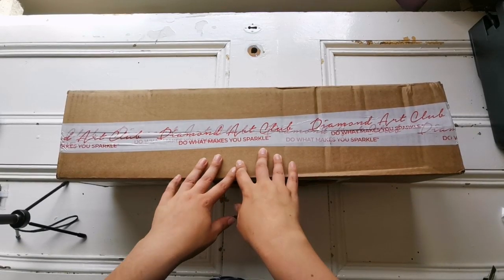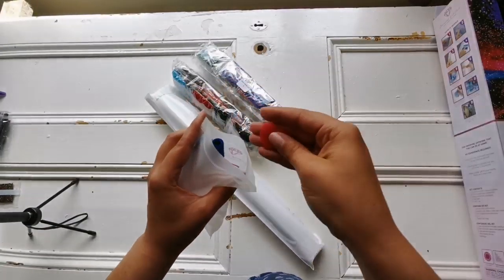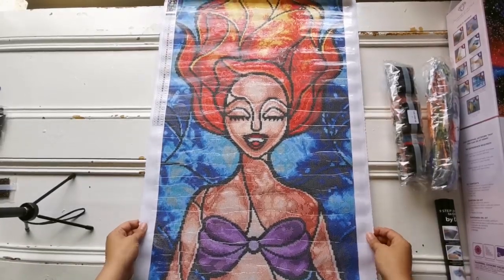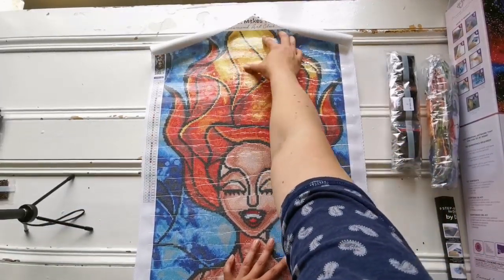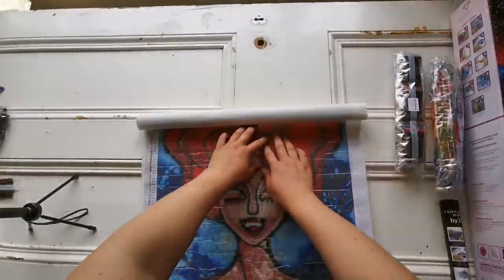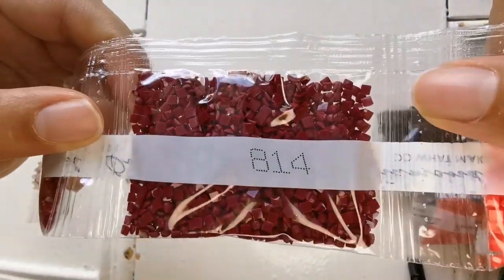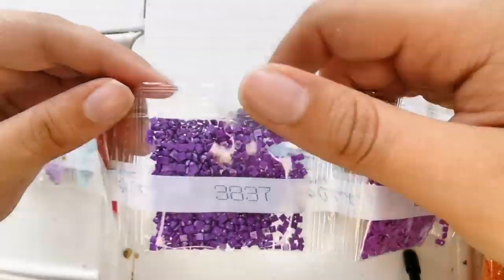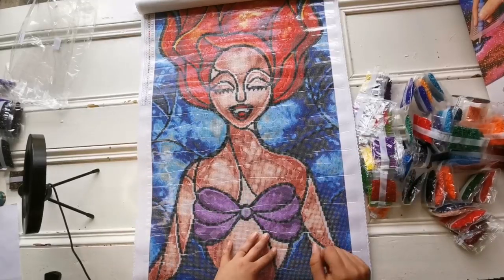UNBOXING Daughter of the Sea King from Diamond Art Club- Diamond Painting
# SOCIAL #
🐑 Crafters Anonymous with Mrs. Crochet and Coffee & Rachel Rae: (Make sure to answer both questions or your request is denied)